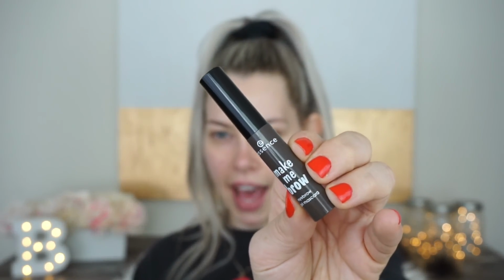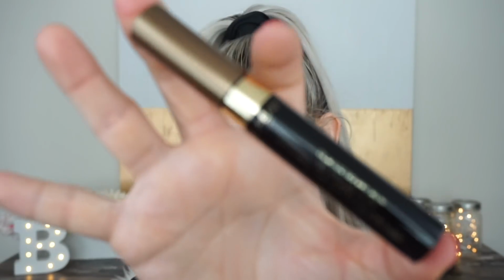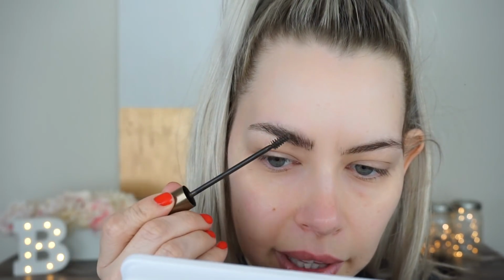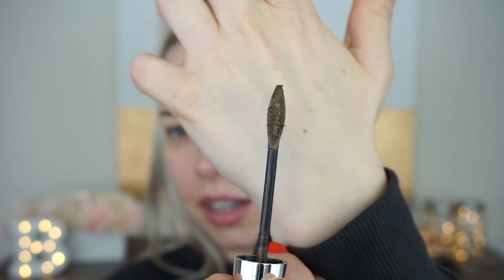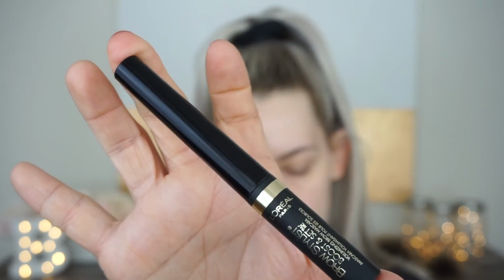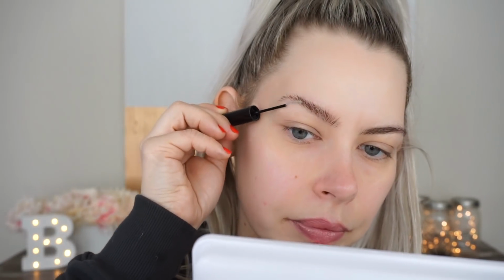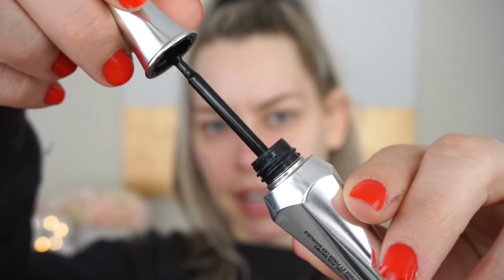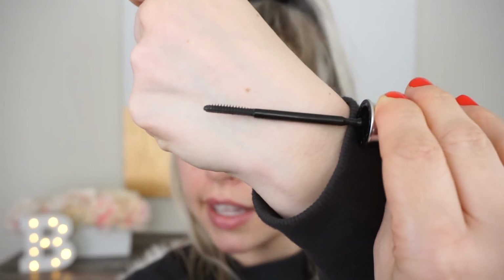BATTLE OF THE POPULAR BROW GELS (DETAILED!) | GIVEAWAY!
US Only. Open until Sunday May 6th! Good Luck and thank you sooooo much for helping me reach 10K on Youtube!!! I love you all so much and cannot tell you how much I appreciate all the love and support!!!♥♥♥

♥♥♥Products Mentioned:♥♥♥
Essence Make Me Brow
L'Oreal Brow Stylist Plumper
Maybelline Brow Precise Fiber Volumizer
L'Oreal Brow Stylist Boost & Set
Benefit 24 Hour Brow Setter

♥♥♥Clothes♥♥♥
Rolling Stones Sweatshirt